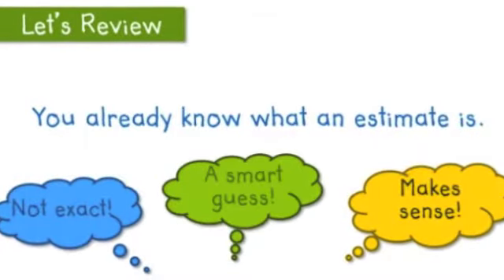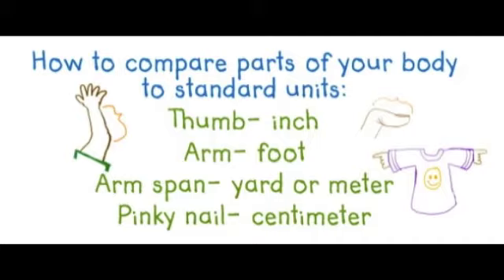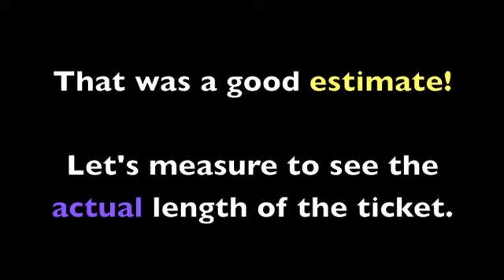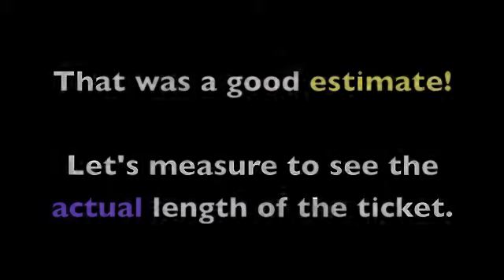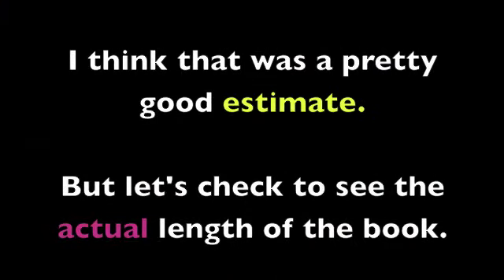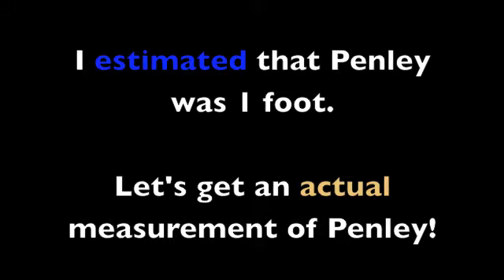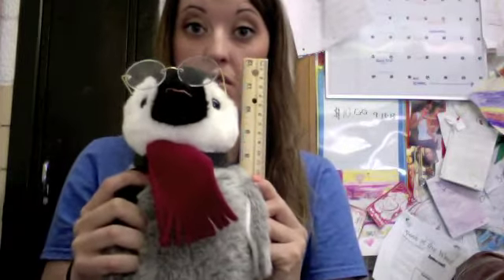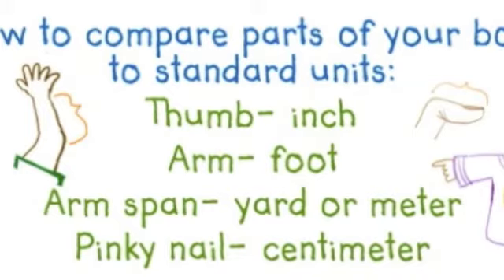New Project 5